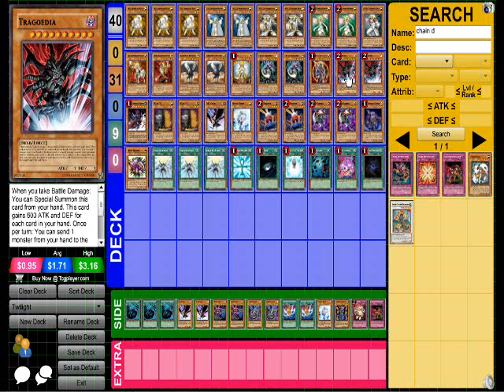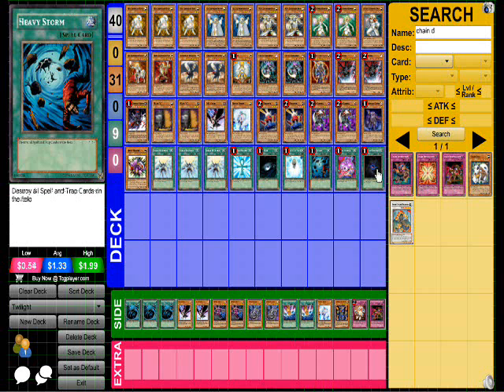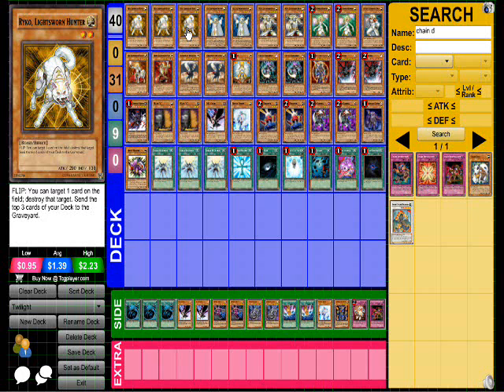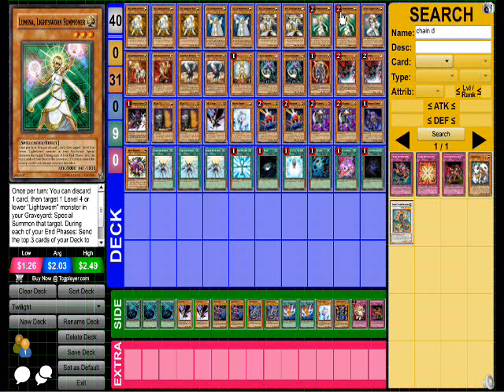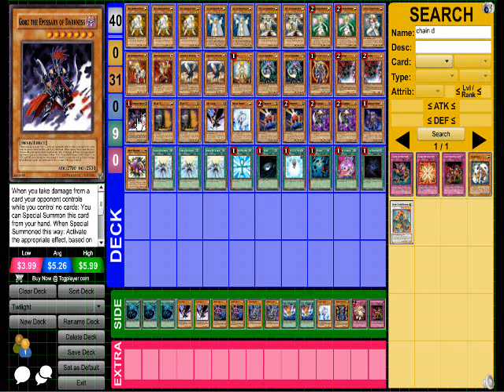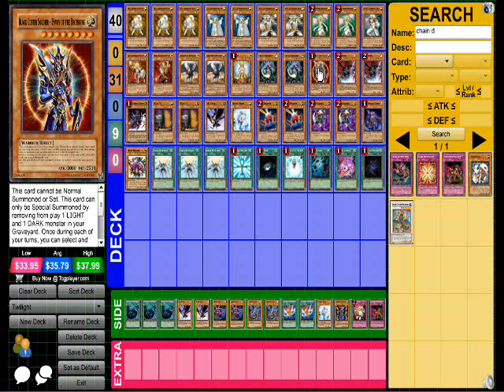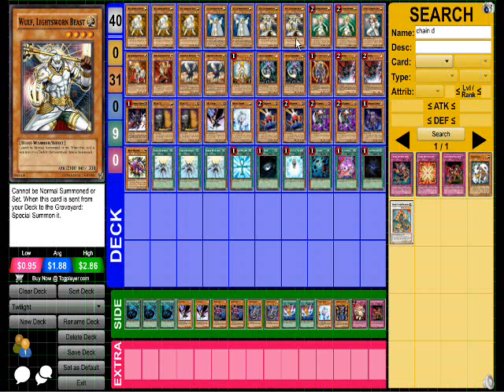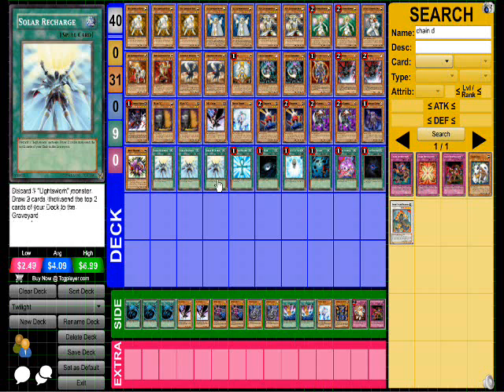Kevin Thiebaut's YCS France Top 32 Twilight decklist and analysis